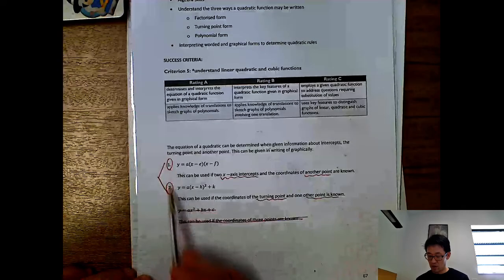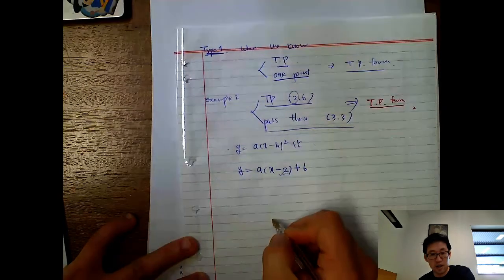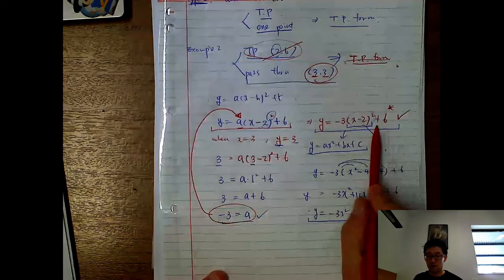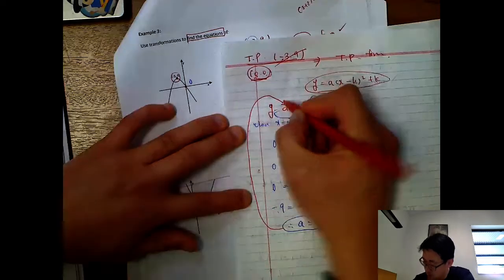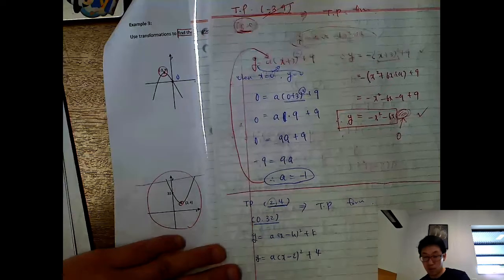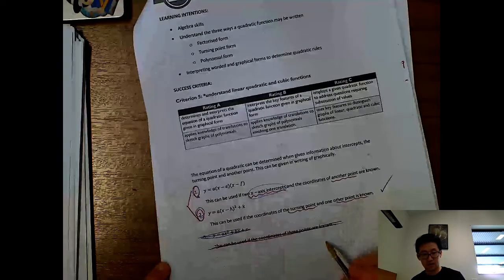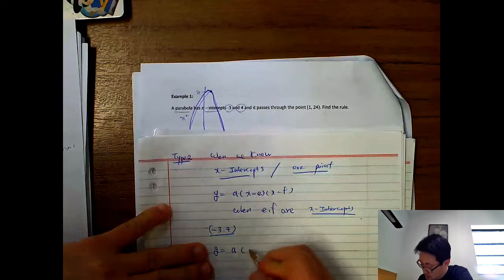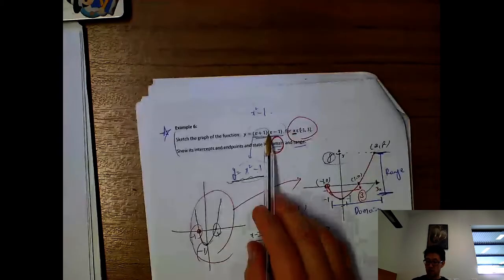Quadratic functions S13 Determining quadratic rules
Week 1 Wednesday part2